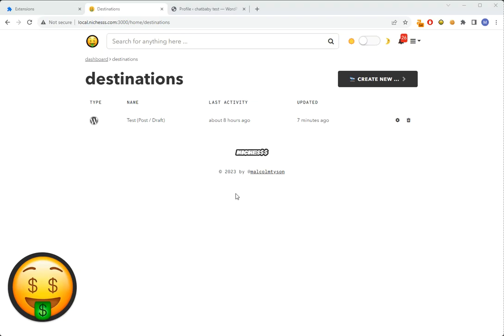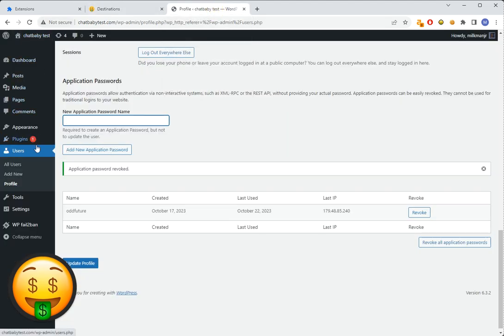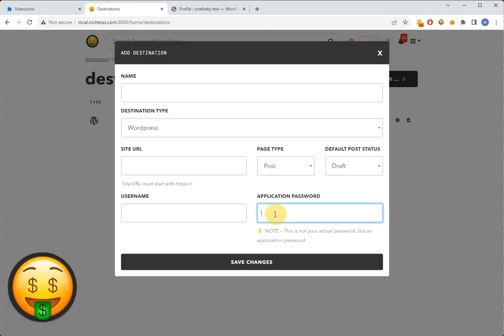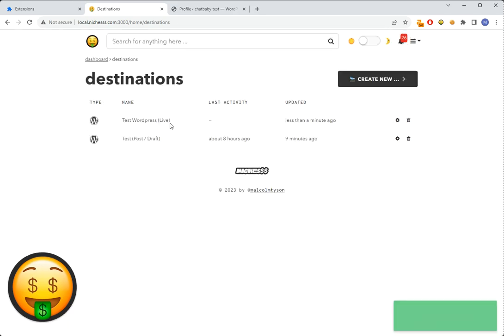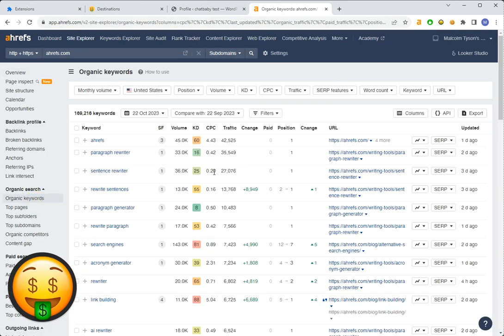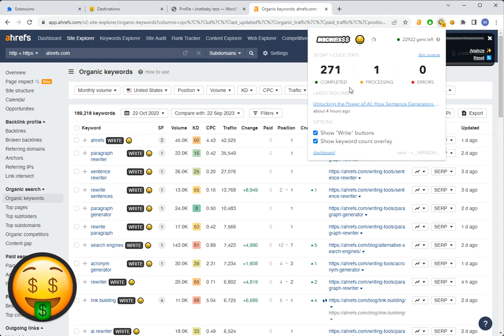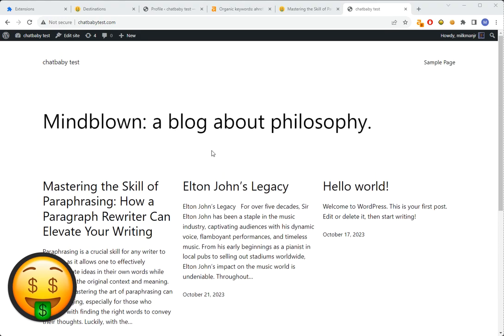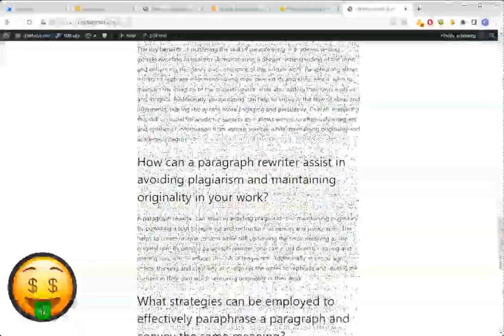Adding WordPress to Your Nichesss Account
In this video, I will show you how to add WordPress to your Niches account so that you can easily post one-click articles directly to your WordPress blog within Nichesss.

I will guide you through the process of creating a new destination and obtaining an application password from your WordPress admin panel.

By following these steps, you will be able to quickly add pages to your site using your favorite keyword research tool or within Nichesss itself.

Feel free to follow along and try it out for yourself!